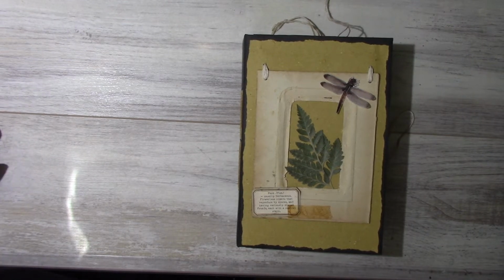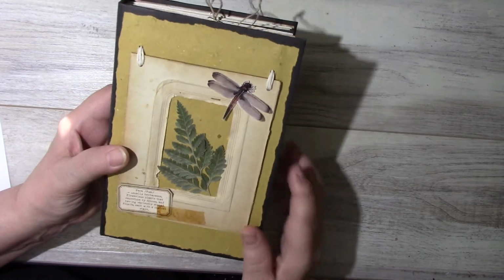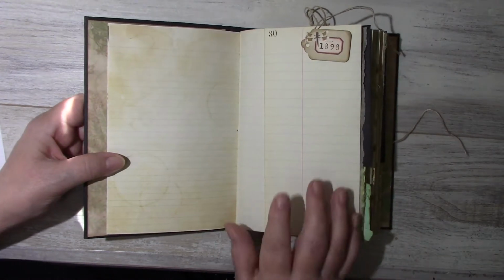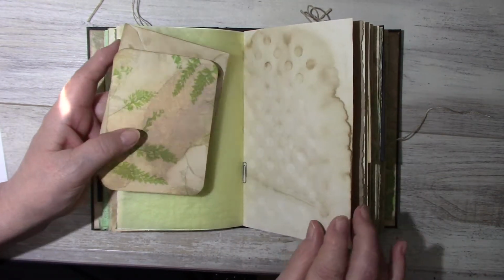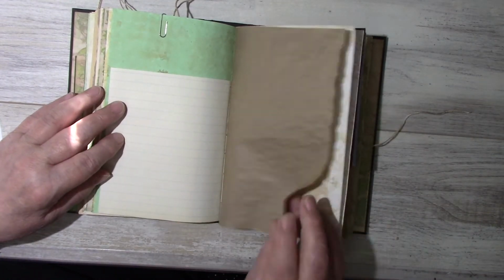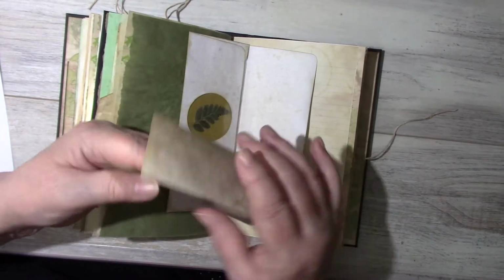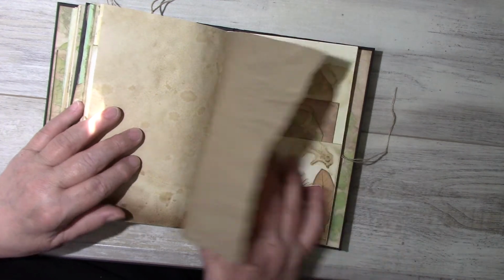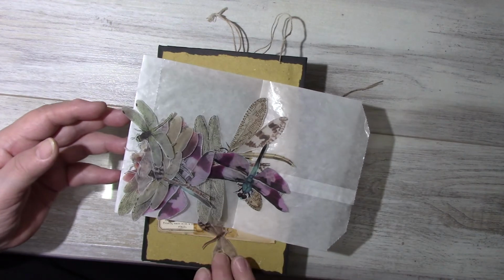Journal Dragonfly Days SOLD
SORRY ABOUT THE HORRIBLE LIGHTING!

Chipboard Cover 5-1/4 inches wide x 8 inches high x 1-1/4 inch spine.
Four hand-stitched signatures for a total of 128 pages.
Digitals by Susan Taylor-Brown at Etsy-Poppiness
- Dragonfly Days
- Forest Ferns
- Brown Leaves